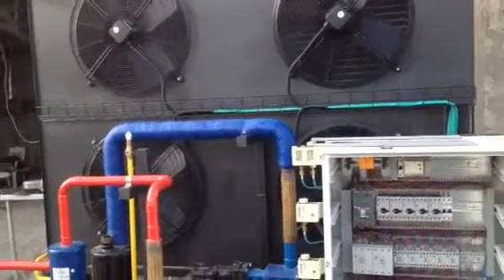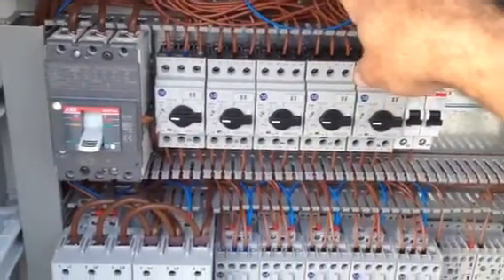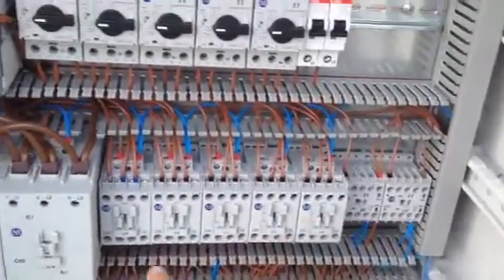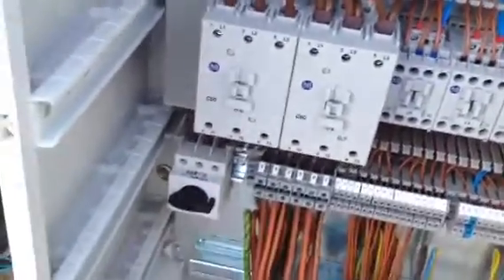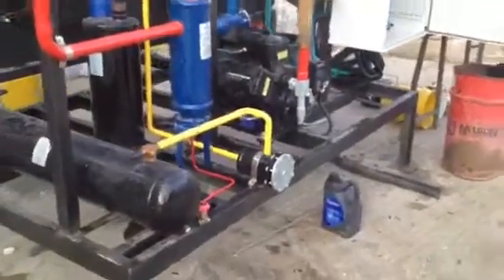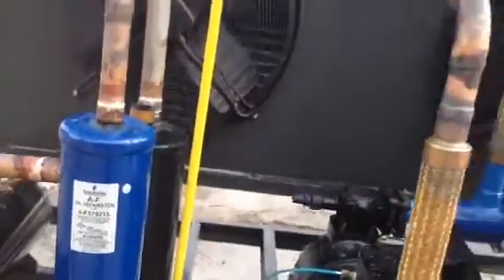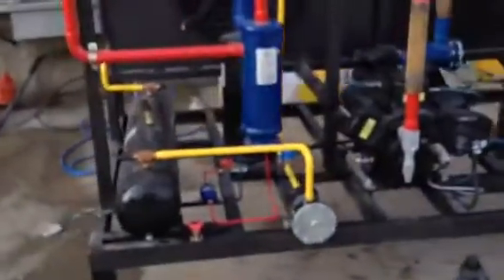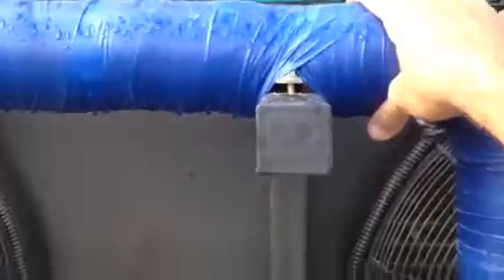Electric box for refrigeration condensing units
Short clip showing how I build my units and the electric boxes that I make